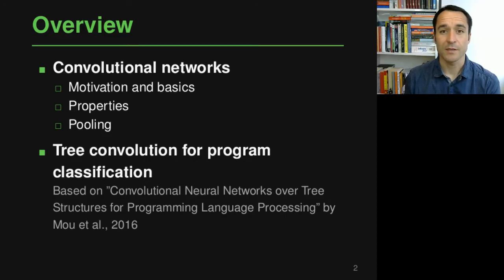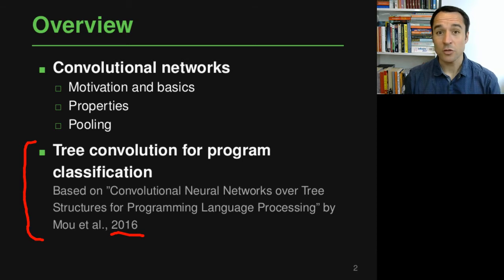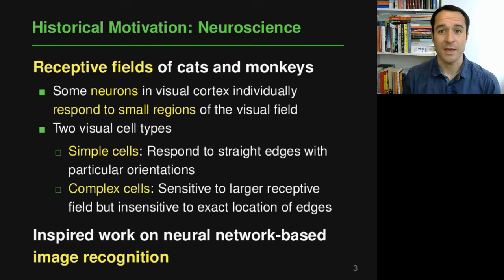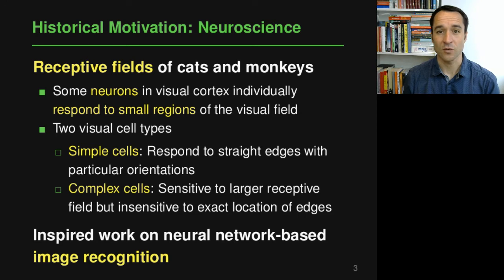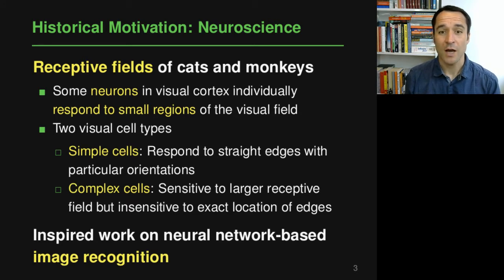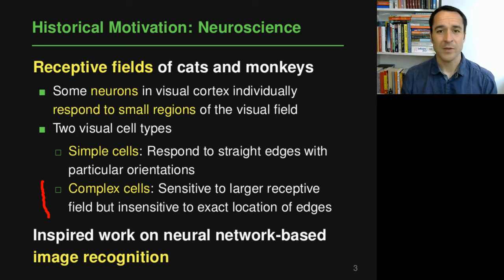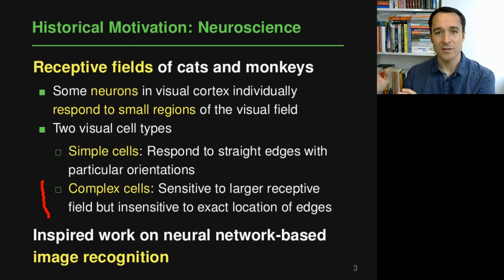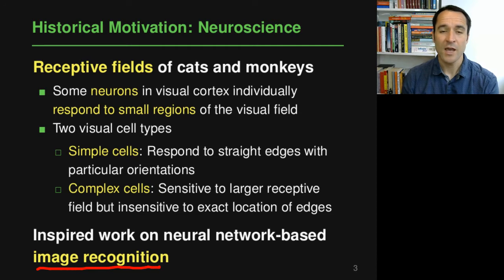Lecture "CNNs (Part 1, Model)" of "Analyzing Software using Deep Learning"